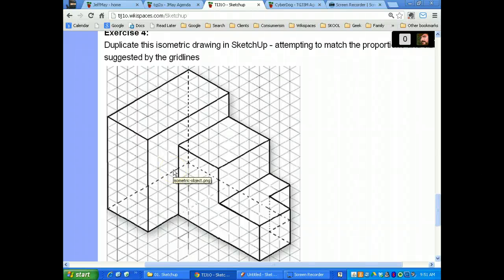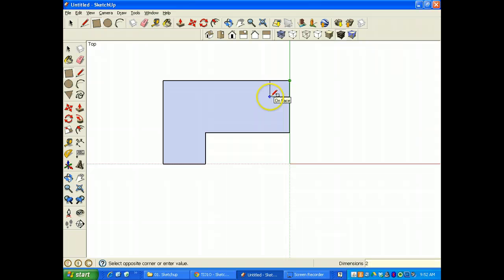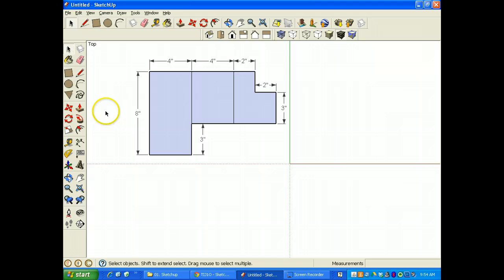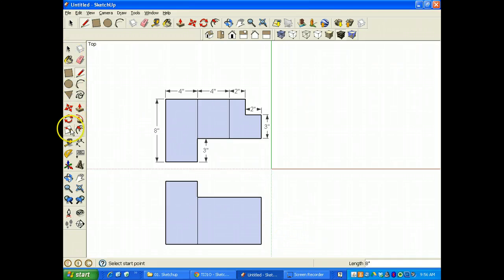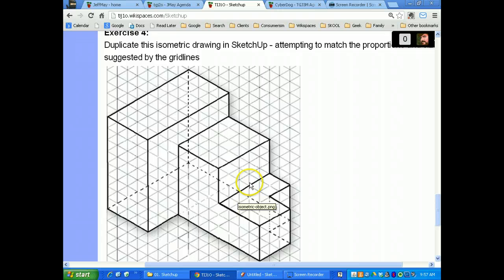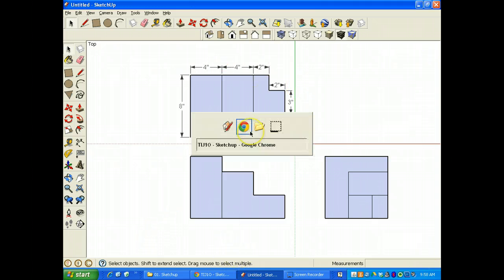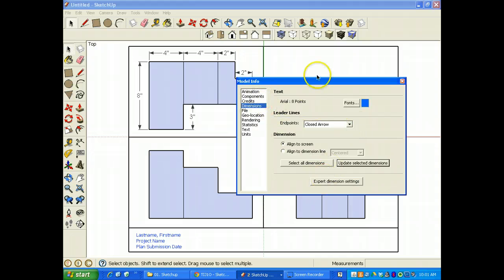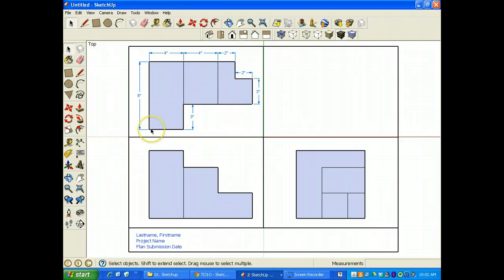How to make 2D Plans using Sketchup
Here's a demo showing how you can draw simple, scale 2D plans using Sketchup. This video accompanies and exercise that can be found

For those that want to go further, the Isometric view is actually created in 3D. Here's the "how-to" on adding it to the plans